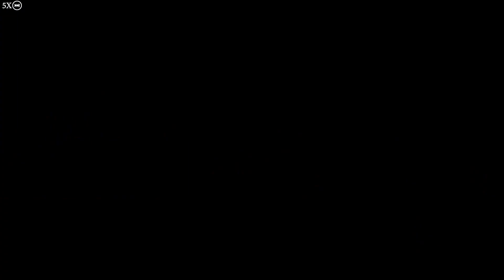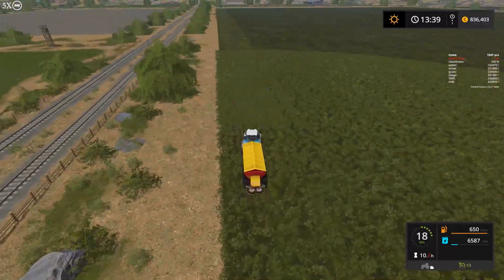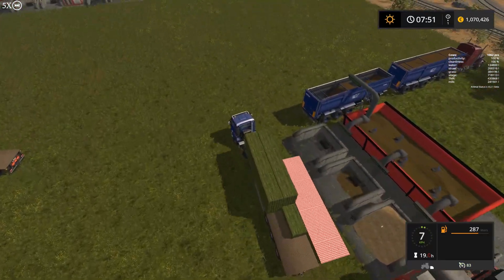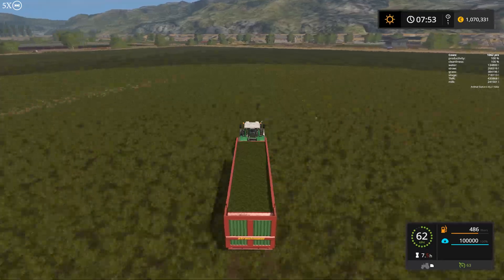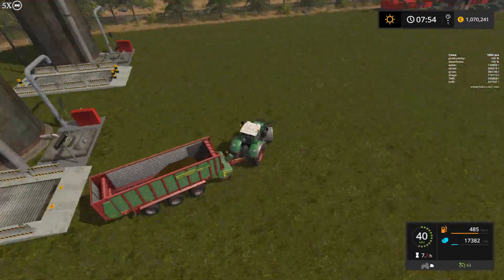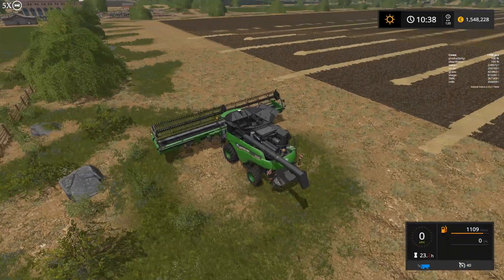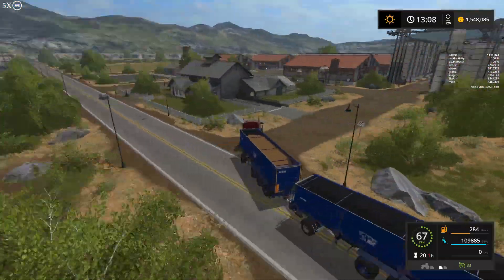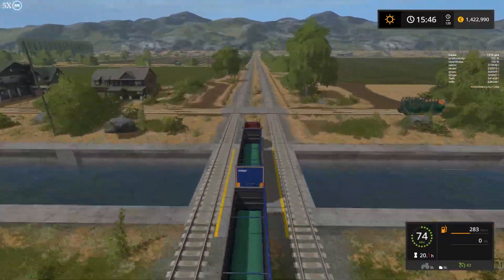FS 17 Timelapse | Who Dat Who Der Ranch | # 55 | Last Harvest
Not so new map, not so new series. We started as a poor man hoping one day to become a billionaire farmer.

Real-Time episode length:  ~2h

Map name: Who Dat Who Der Ranch